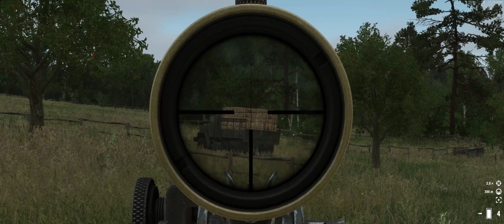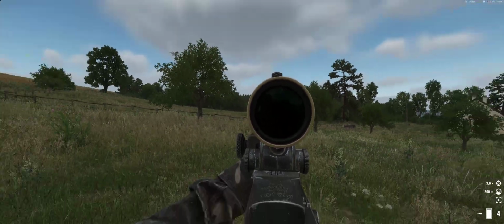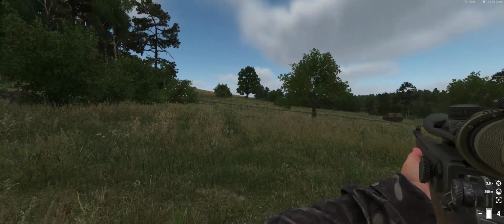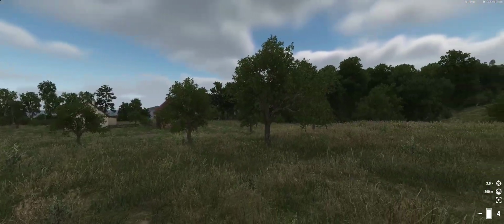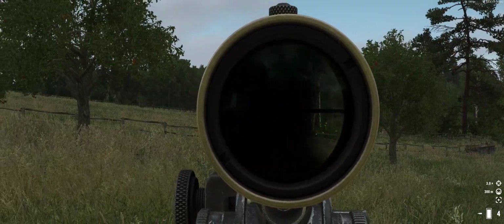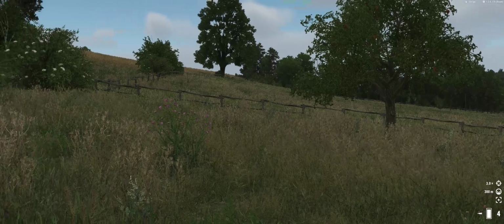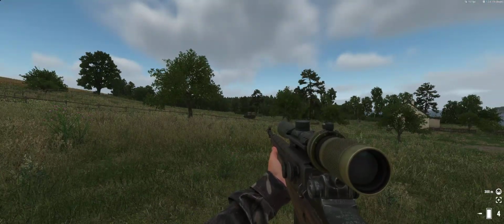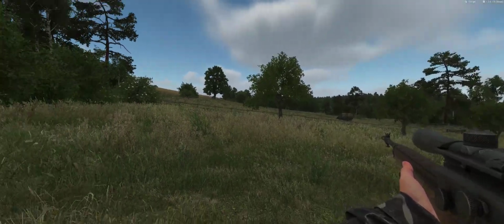Reforger ADS TrackIR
Difference with rotation limit with free look vs using TrackIR as well as zoom when looking away from ADS. Also continued sound loop when leaning with TrackIR if between 0 and 100 percent lean.